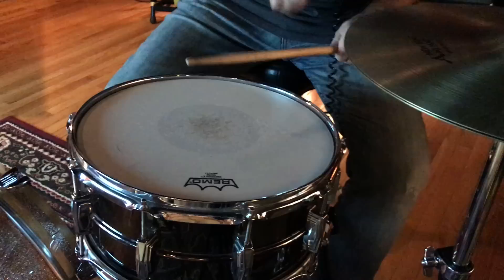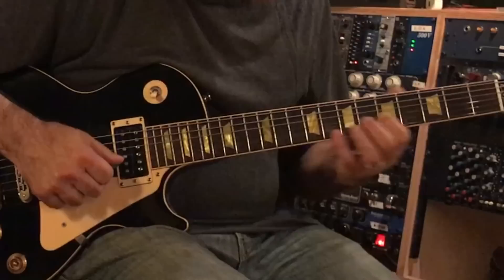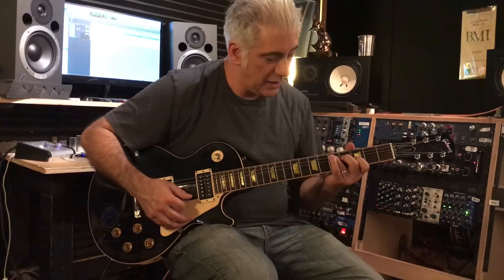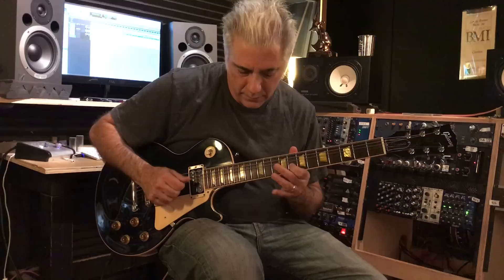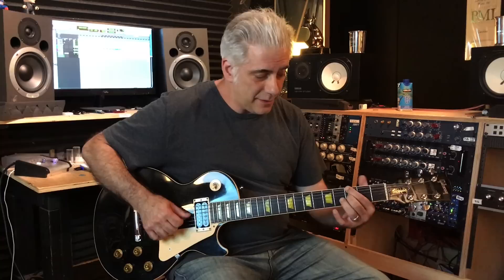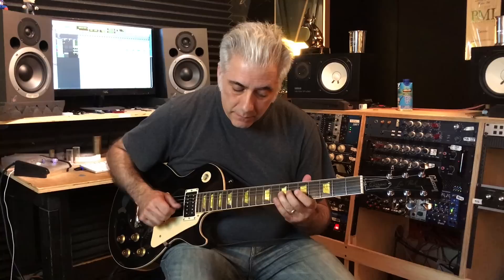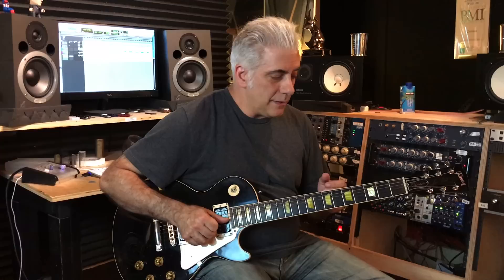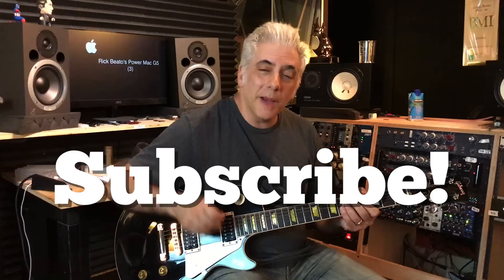How To Start Your Blues Solo | 3 Simple Concepts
In this episode I show you 3 simple concepts that will quickly improve  your Blues solos.